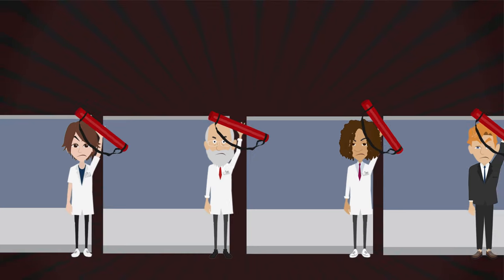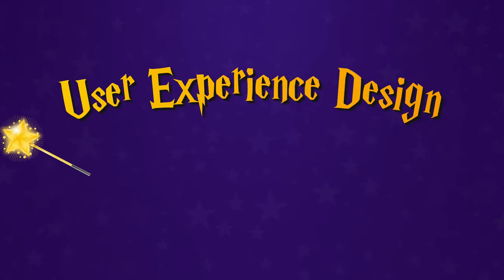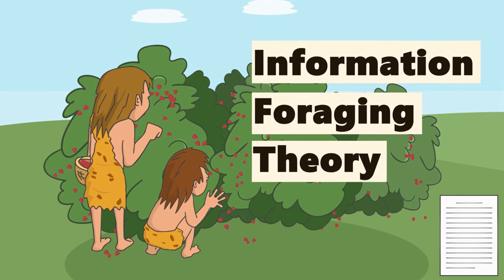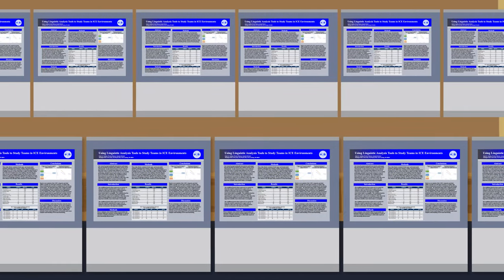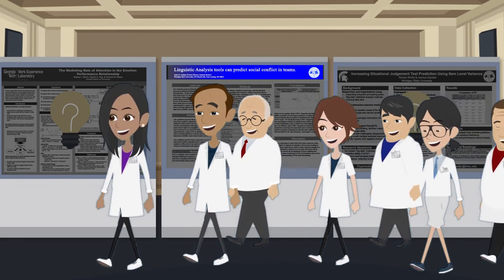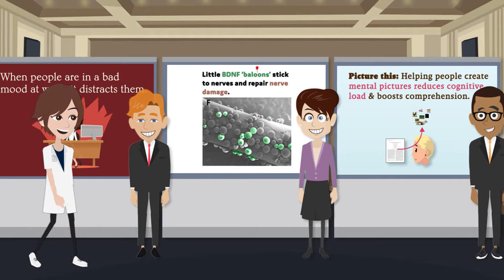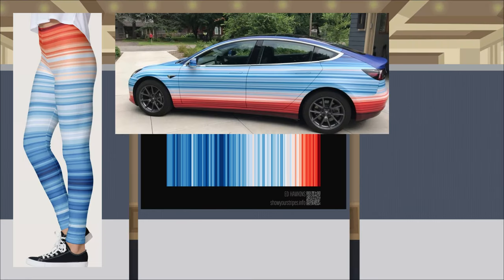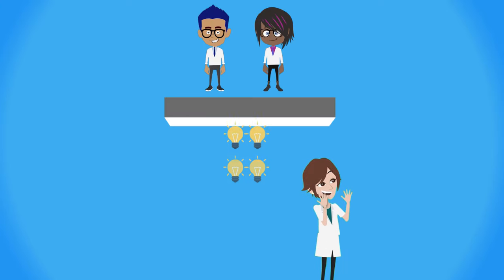How to create a better research poster in less time (betterposter Generation 2).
The traditional approach to research posters is ineffective. Watch this video to learn how to create new, evidence-based poster designs that get you more visitors and transmit your ideas to more people at the conference.

……..…::CITATIONS::.

High Interaction Cost + Low Information Scent + Time pressure = Negative attitude

If you want to attempt that “data art” poster, check out Stephanie Evergreen on how to level-up your dataviz game:

UseIt.com is the ultimate resource on UX research, and it’s all easy to read and Open Access: